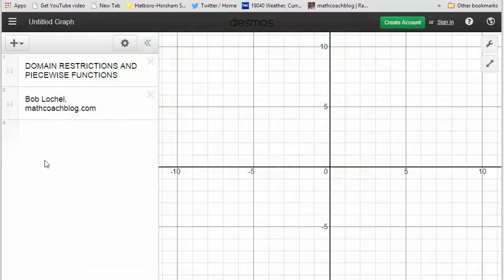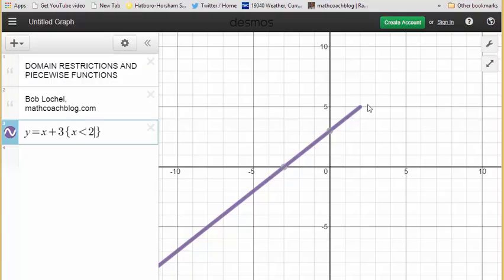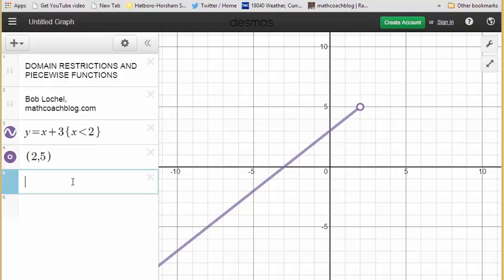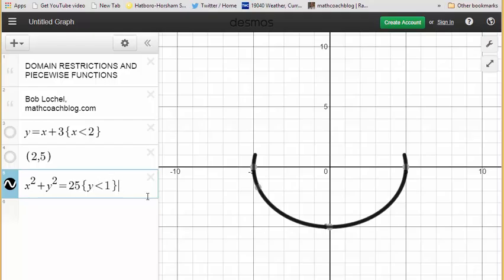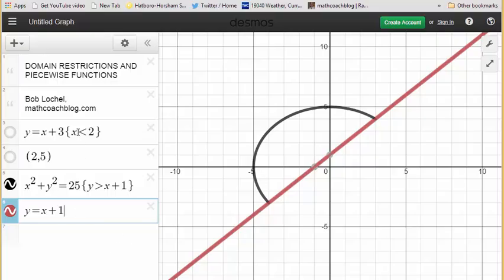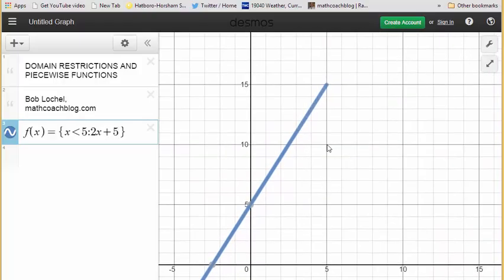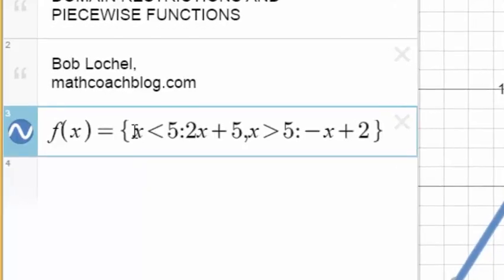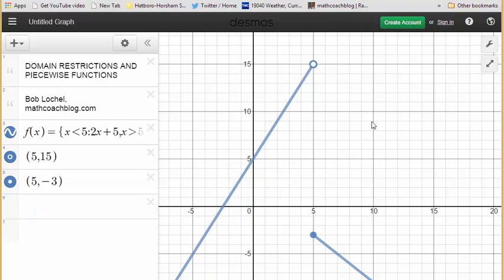Desmos - Domain Restrictions and Piecewise Functions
How to set domain restrictions and piecewise functions using the desmos calculator